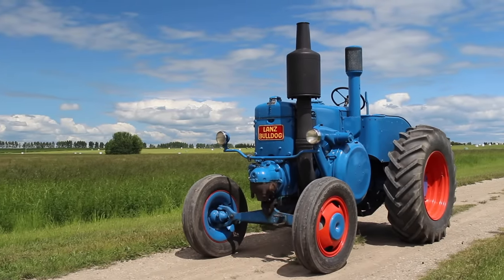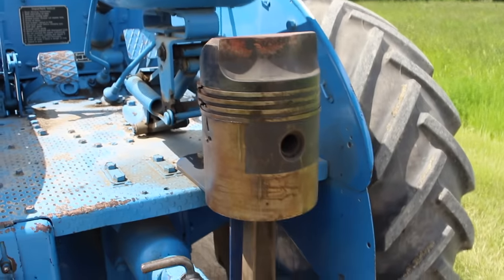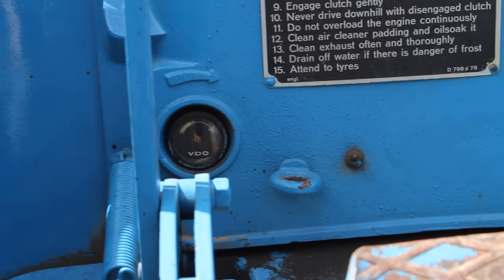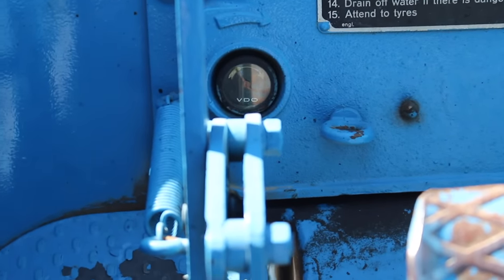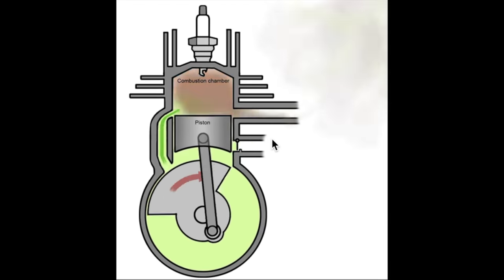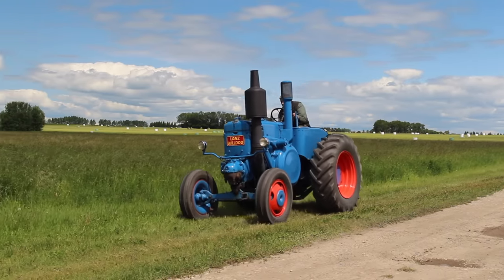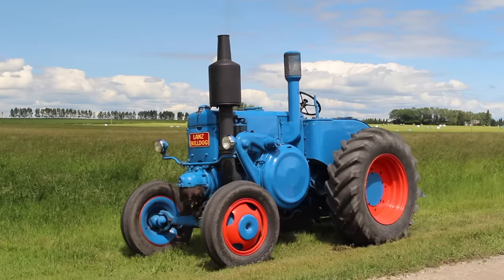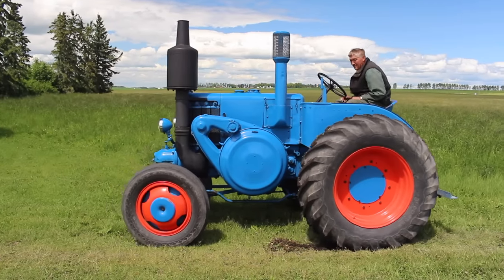Engine running backwards? Lanz Bulldog Tractor two stroke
This Lanz Bulldog tractor can run both ways! Here is my dads antique Lanz Bulldog 45hp in action. Quite a unique design! This is a two stroke hot bulb engine and it is capable of running at very low rpm and even firing at zero/ 0 rpm.